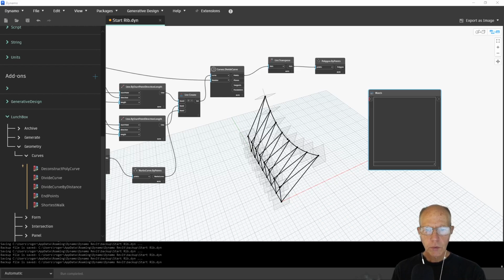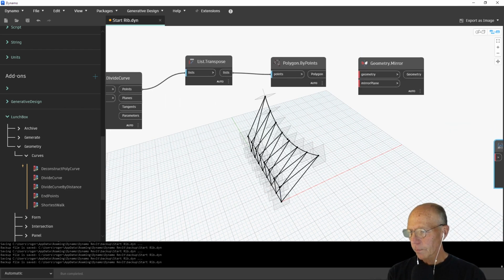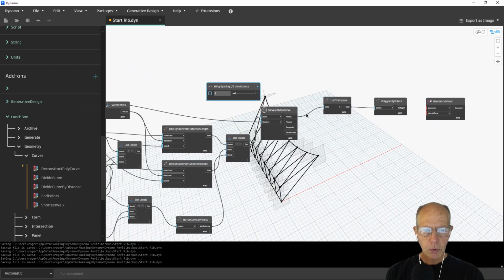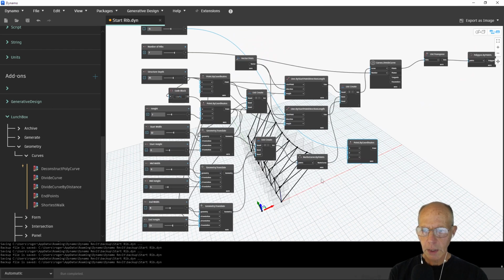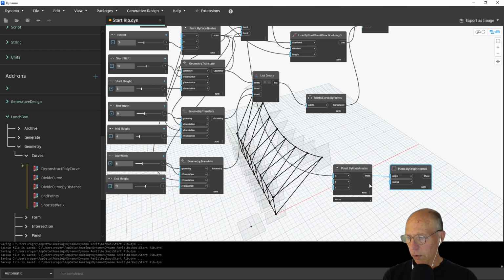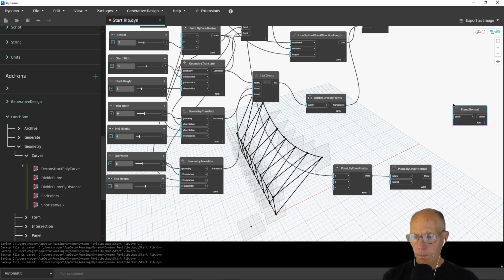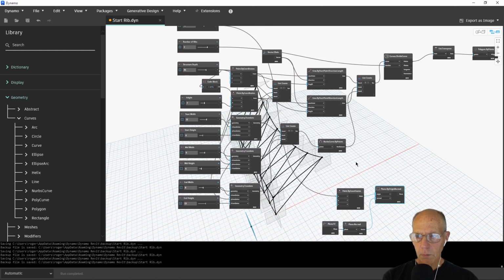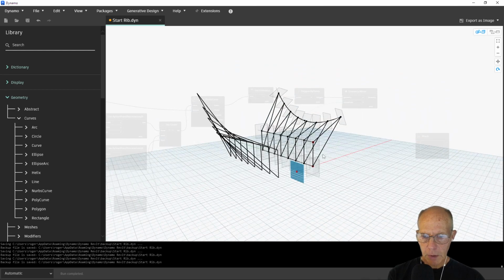ASC 7 7 Mirror Forms 7min